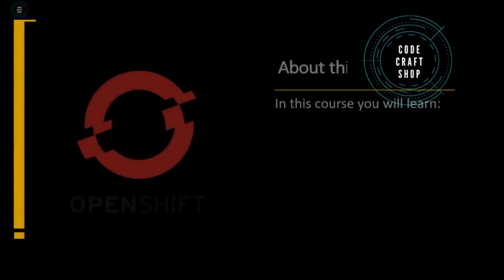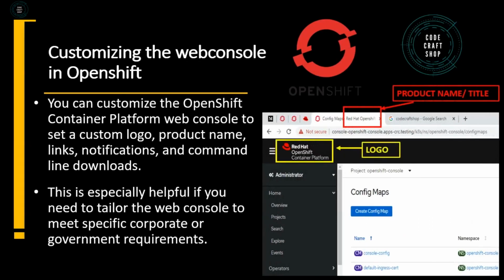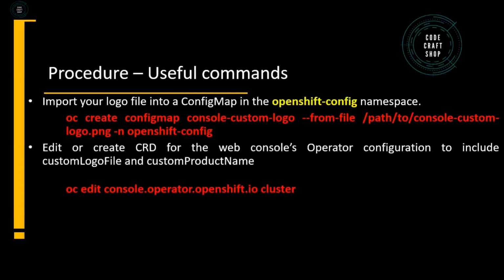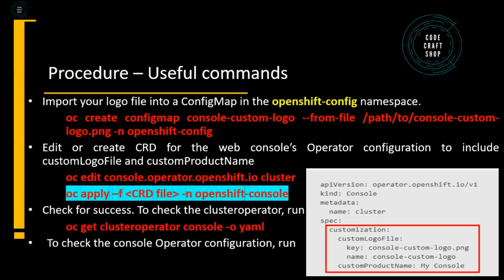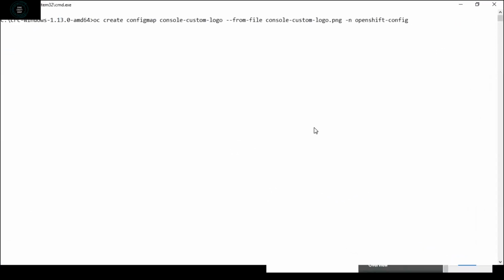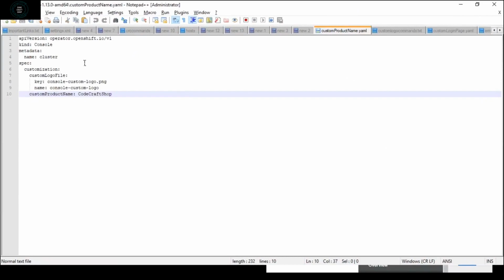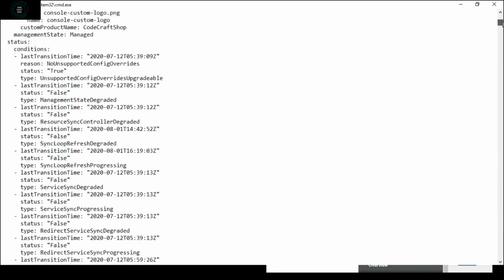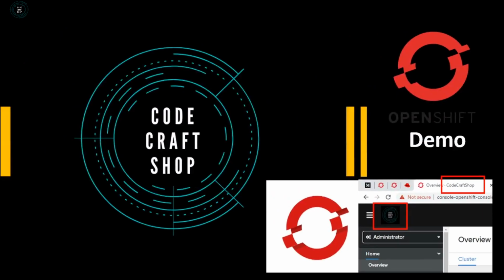Customizing Openshift4 web console - Custom logo and product name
About:
00:00 Customizing Openshift4 web console - Custom logo and product name

In this course we will learn about Customizing the openshift webconsole. We will add Custom logo and product name in openshift webconsole. This video explains how to customize Openshift 4 web console.
Note:- this is not talking about login page customization, this is about the webconsole after we login to system

I hope the next version allows customers to add custom css/javascript to the cluster to modify dynamically.
Red Hat OpenShift 4 on your laptop: Introducing Red Hat CodeReady Containers  RedHat Openshift Online Platform. Red Hat OpenShift is an open source container application platform based on the Kubernetes container orchestrator for enterprise application development and deployment  Experience with RedHat OpenShift 4 Container Platform. Red Hat is the world's leading provider of enterprise open source solutions, including high-performing Linux, cloud, container, and Kubernetes technologies. deploy jenkins on openshift origin - Continuous Integration (CI) is a development practice that requires developers to integrate code into a shared repository several times a day. Openshift/ Openshift4 a cloud based container to build deploy test our application on cloud. In the next videos we will explore Openshift4 in detail.